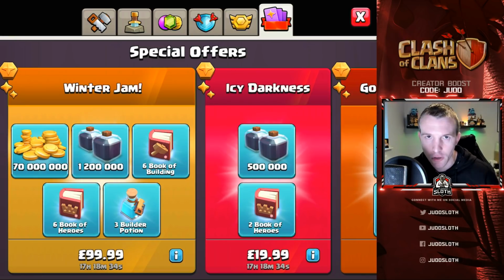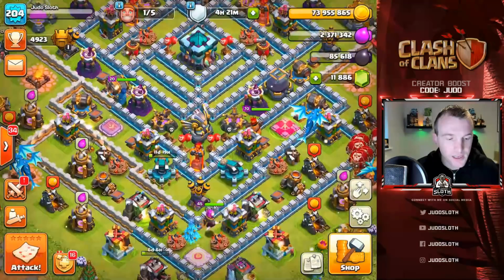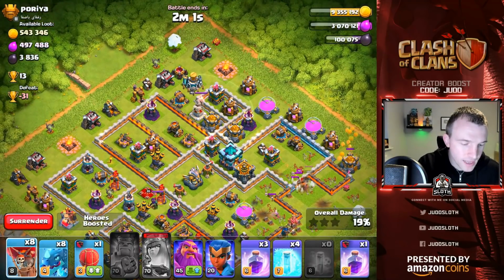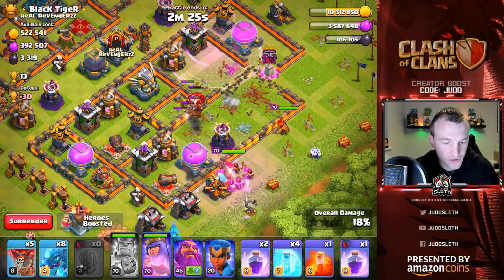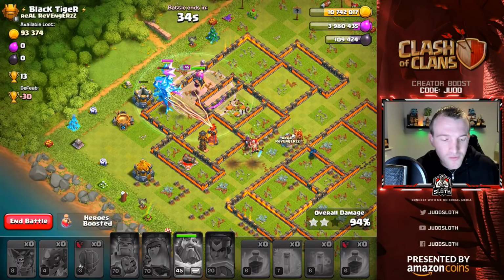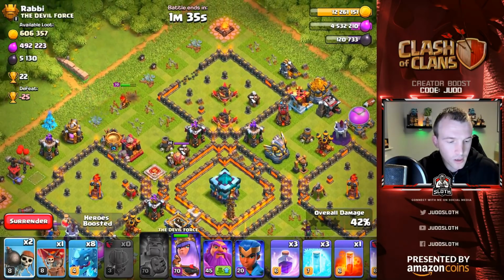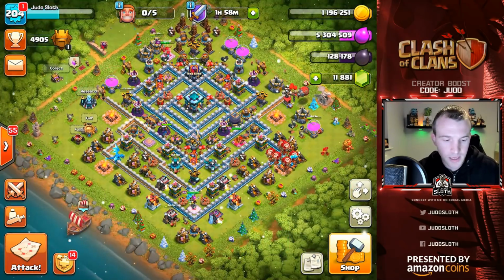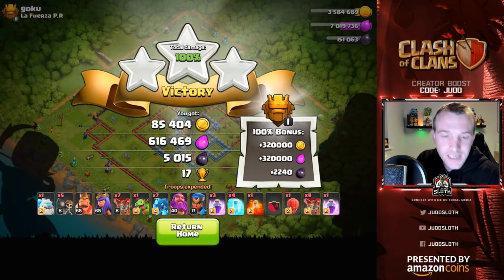TH13 made Electro Dragons STRONG! Town Hall 13 Attack Strategy (Clash of Clans)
Town Hall 13 Electro Dragon Attacks in Clash of Clans!